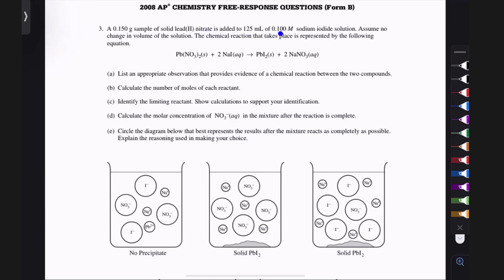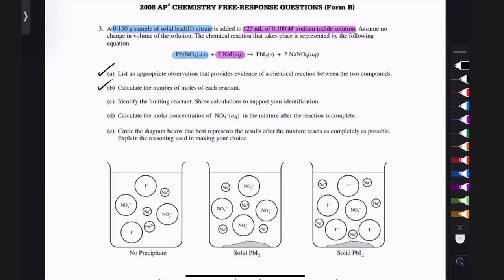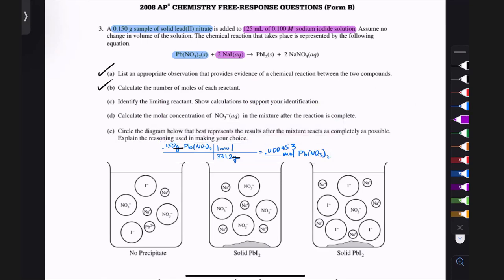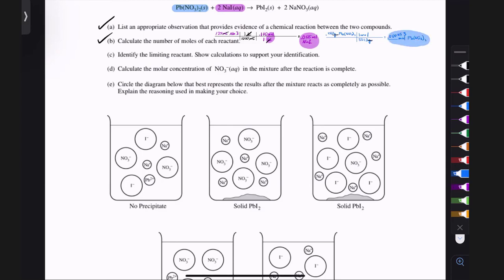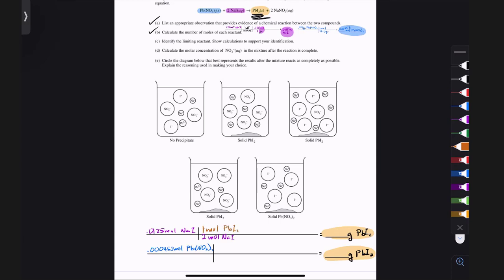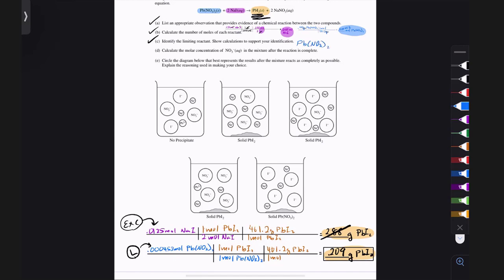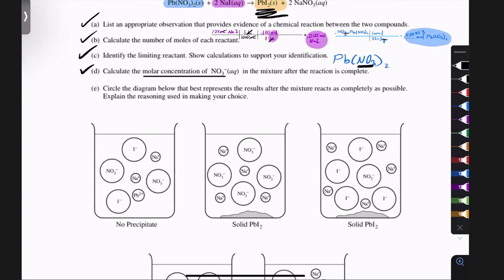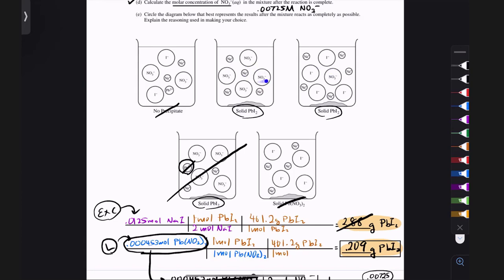AP Chemistry 2008 FRQ Form B Question 3